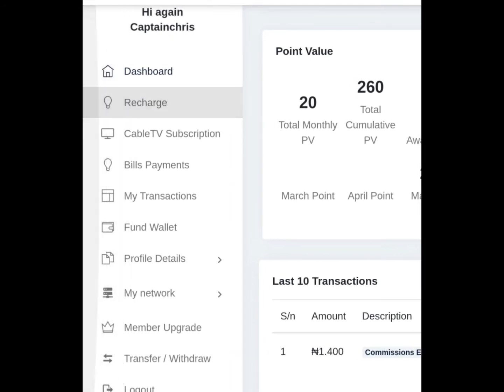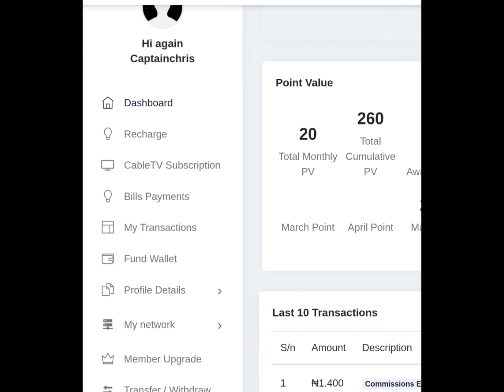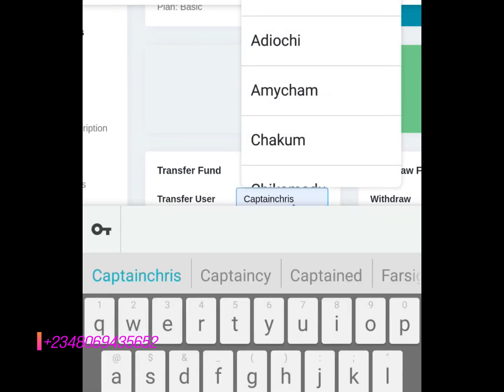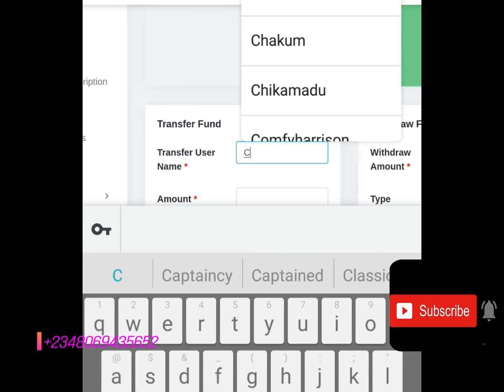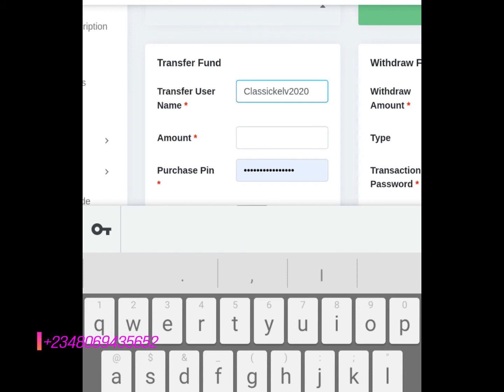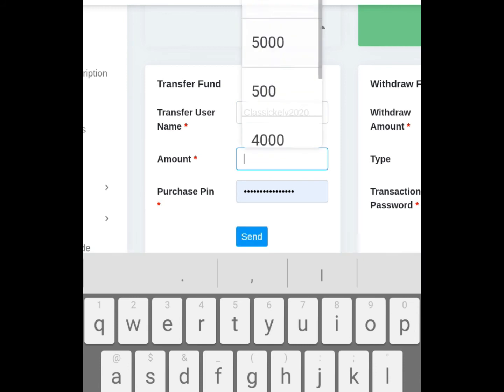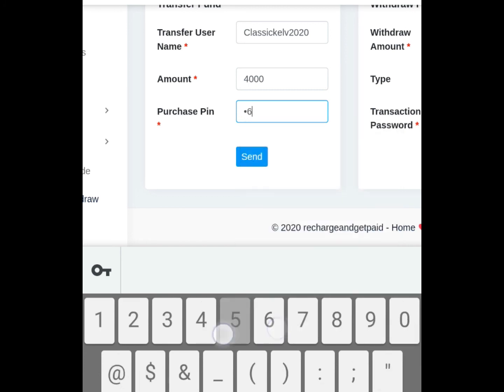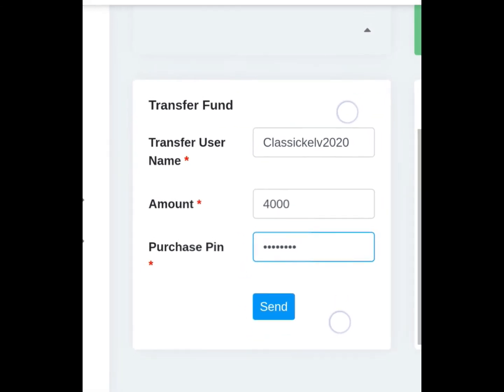How To Fund Ewallet To Ewallet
Learn how to transfer fun from one Ewallet to another Ewallet.
How to use recharge and get paid to make money.